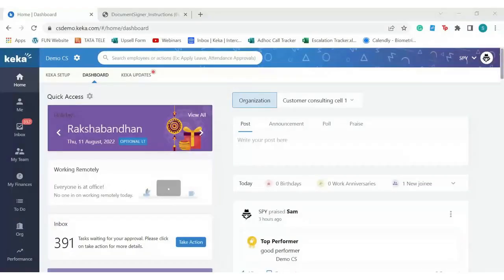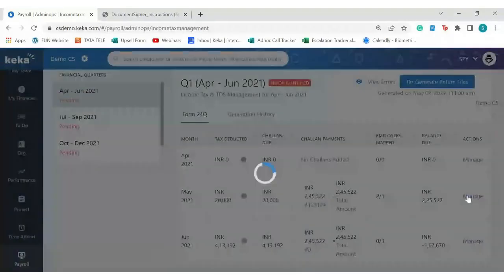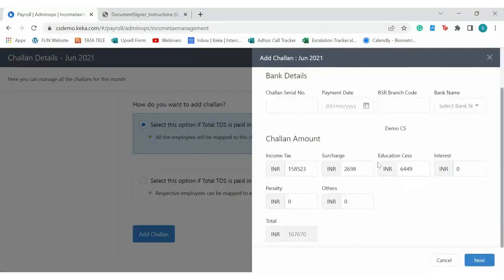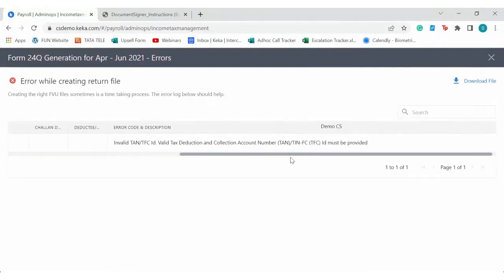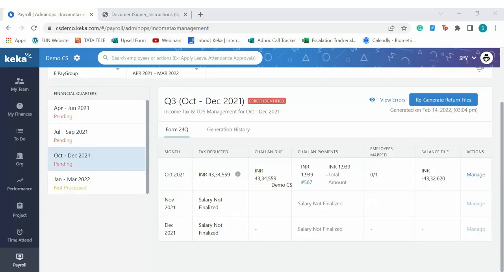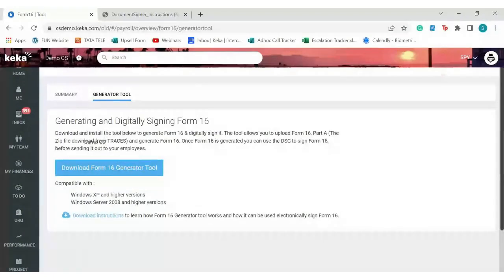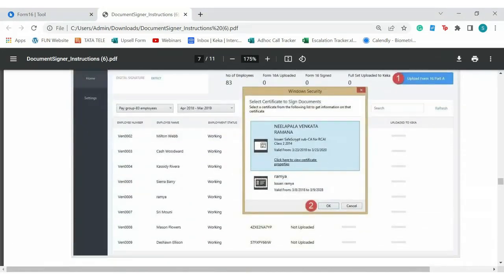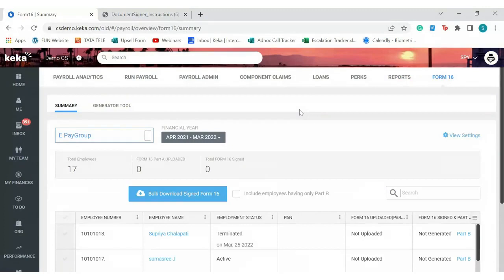Decoding the Form 24Q & Form 16 l Finances & Tax l Keka HR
We all know how important the "Form 24Q" and "Form 16" are. Sensitivity to errors and deadlines make this process stressful. Keka relieves you from the hassle by allowing you to easily access and upload them digitally.  In this session, we delved into the nitty-gritty of how to about them in Keka. Follow along for the navigation, process, and get your familiar queries answered in the Q&A session.

1. Walk through on Form 24Q & Form 16
2. Form 16 from Keka
3. Generating Form 24Q
4. Best practices